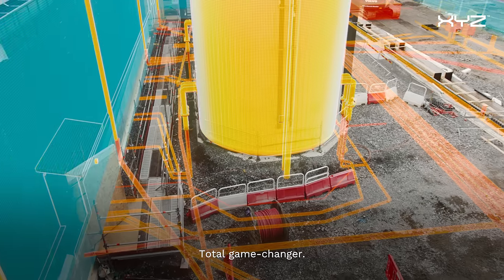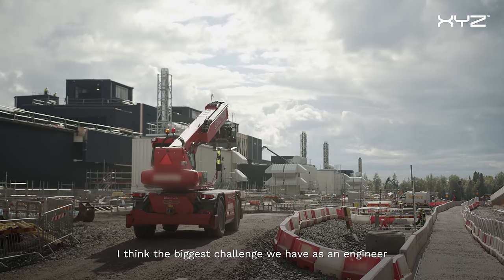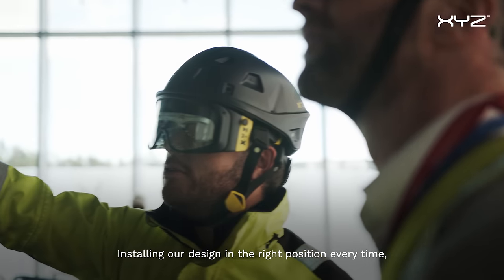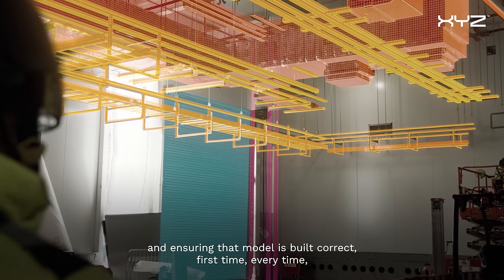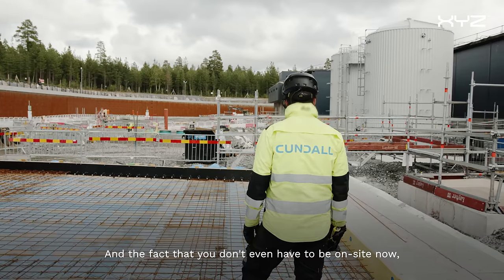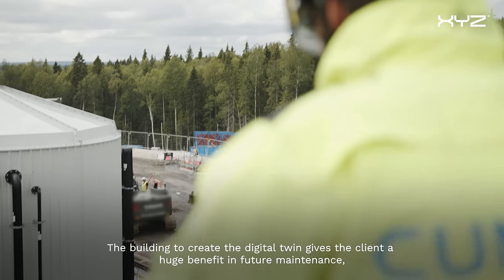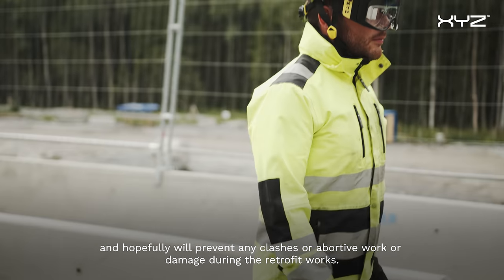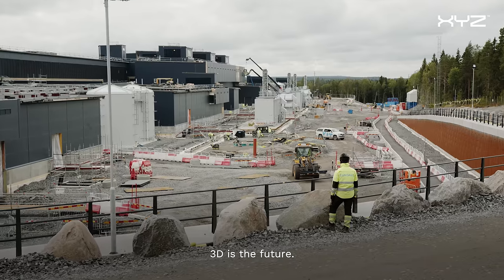Cundall | XYZ Reality: Advanced Coordination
Harnessing the power of The Atom, Cundall's 3D models came to life on-site. With Engineering-Grade AR these models can be positioned and viewed to millimetre accuracy, ensuring advanced coordination and greater transparency for all stakeholders.

Delivering megaprojects on time, within budget and free from errors can be a difficult challenge, especially on hyperscale data centres. The Atom empowers construction teams to take a proactive approach and build it right, first time!